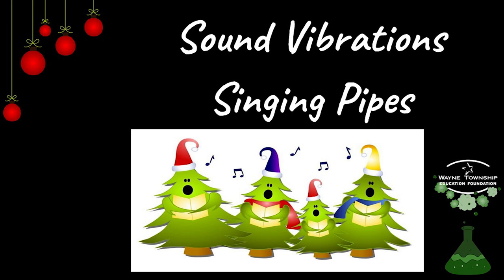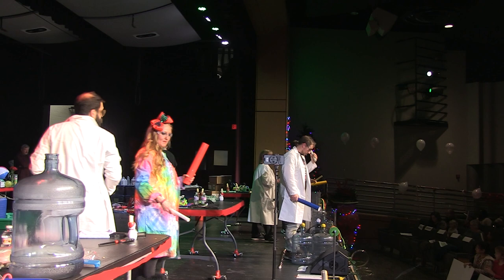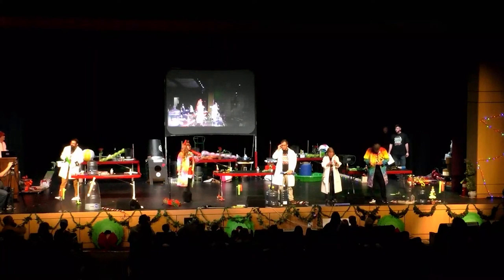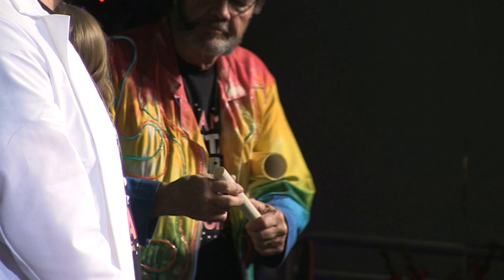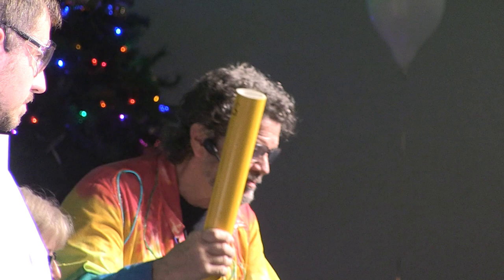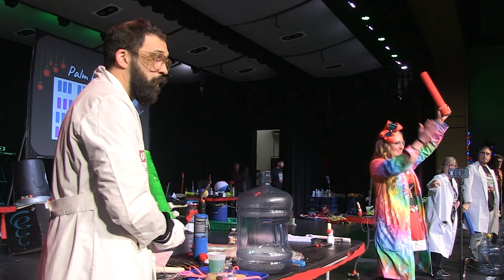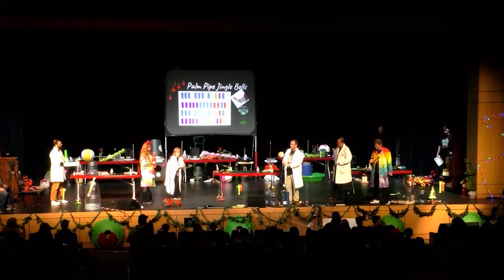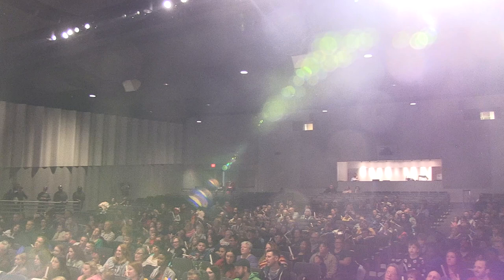Rick Crosslin Science - Sound Vibration Singing Pipe Science Claus 2023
Sound is energy!  If it vibrates then it could make sound.  In this video we explore a different way to make sound vibration - using a torch and a resonating steel tube: a Sound Pipe.  The hardest part for me is to remember which end is hot.  @RickCrosslin